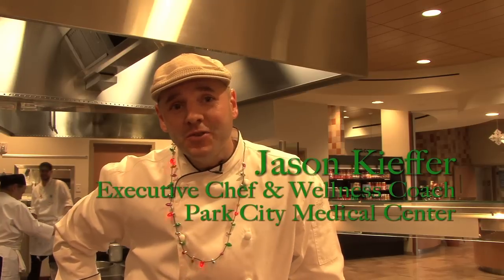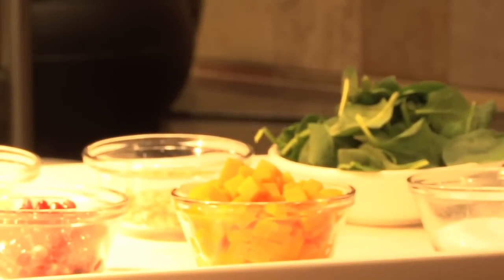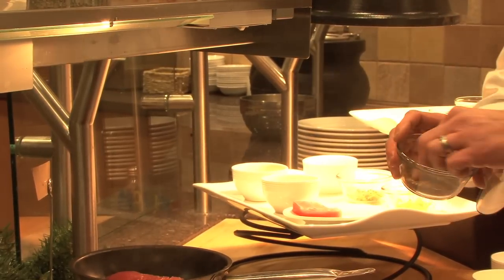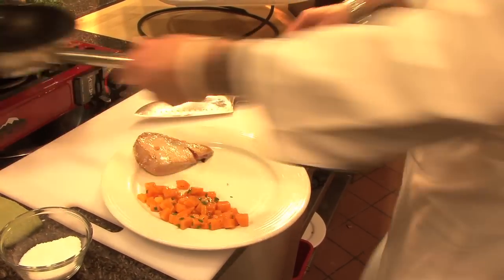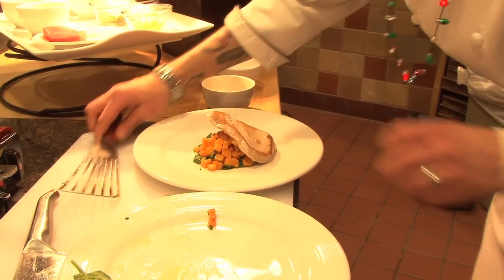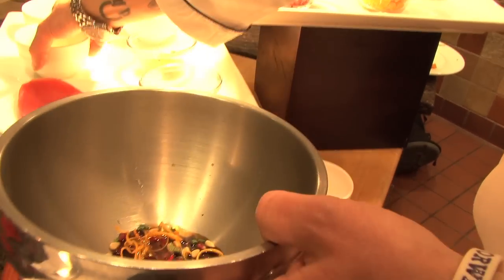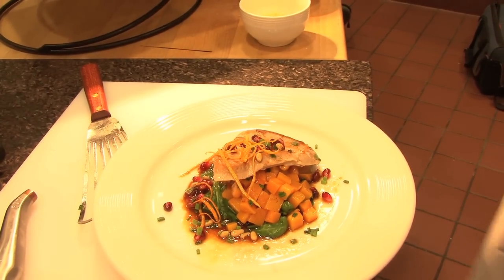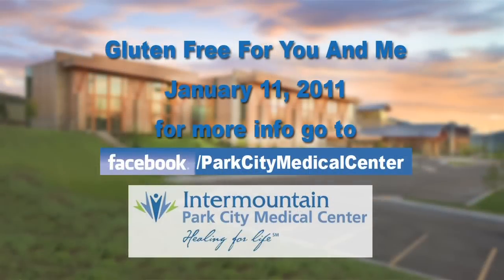Park City Medical Center: Healthy Eating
Chef Jason Kieffer from the Park City Medical Center whips up a delicious, low-fat, gluten-free dish for the holidays.